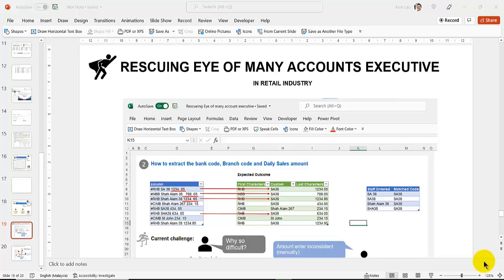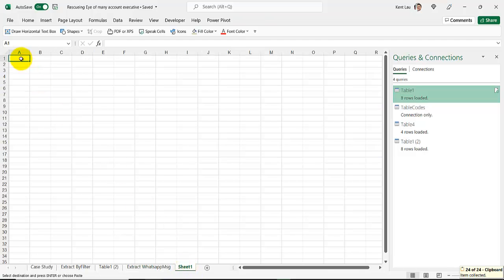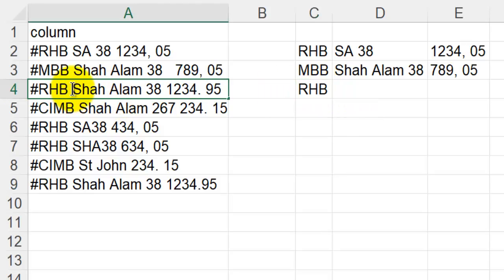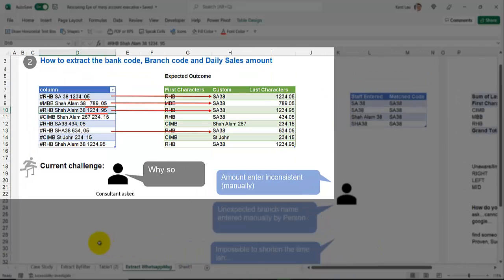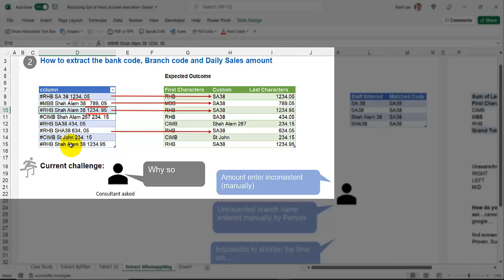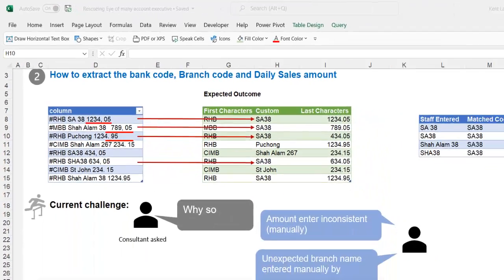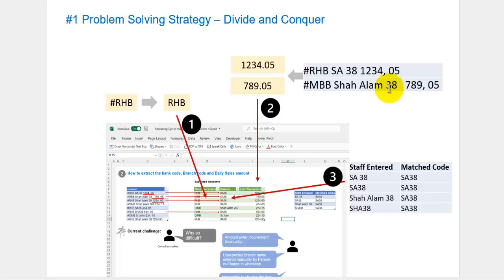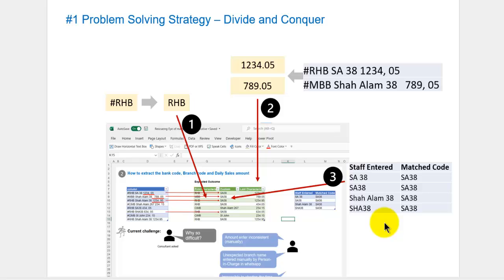xl4account Rescuing the eye of many accounts executive Part 1 Understand challenge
to learn how to solve it faster, and go home on time

please enroll in my course by emailing me at cylau.kent @ gmail.com